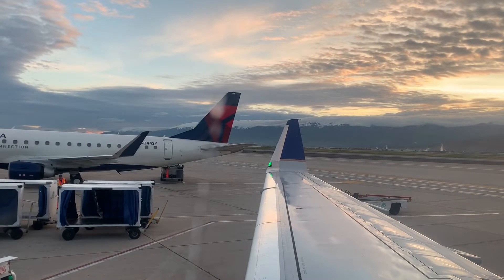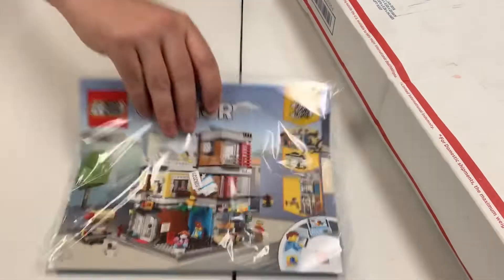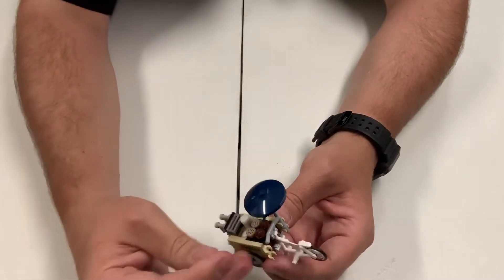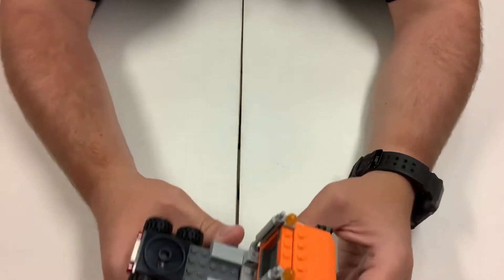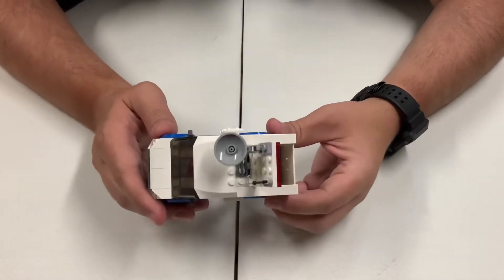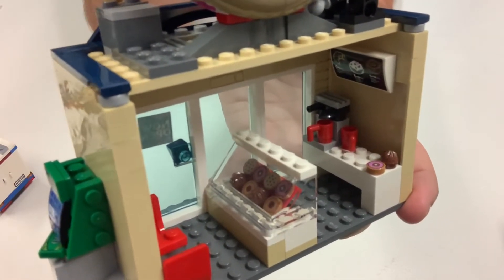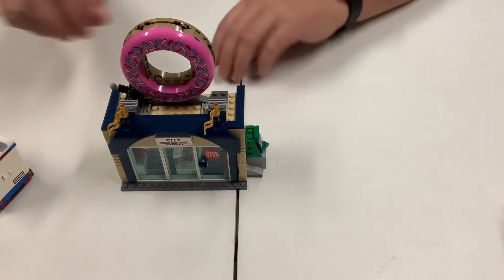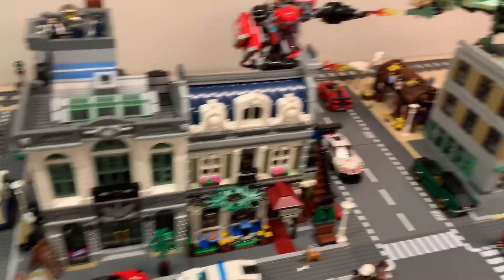Lego Donut Shop Opening #60233 Build Review and placed in LEGO City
We got a couple sets early and we are going to build, review, and place them in Brickam City and do a LEGO City Update.